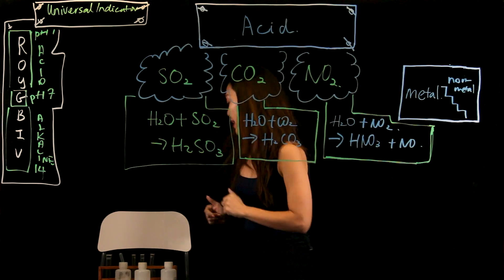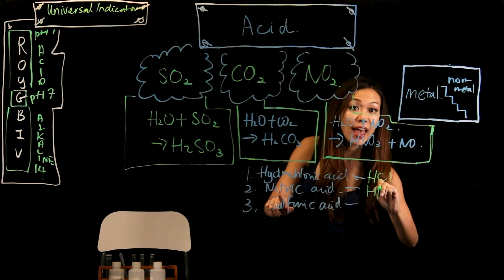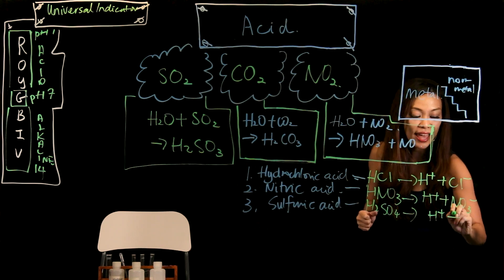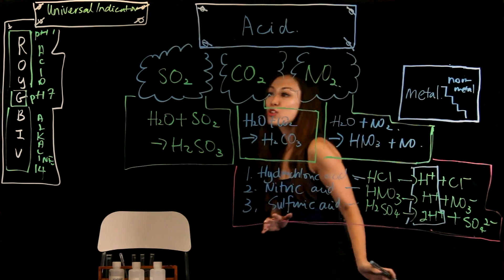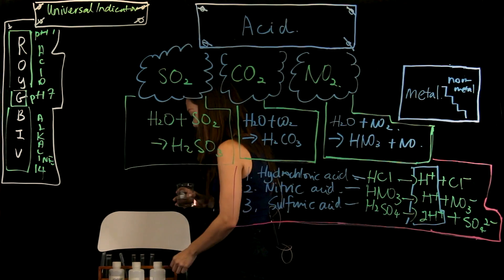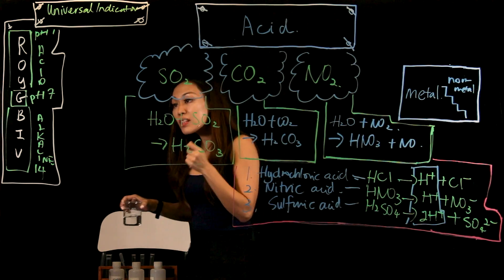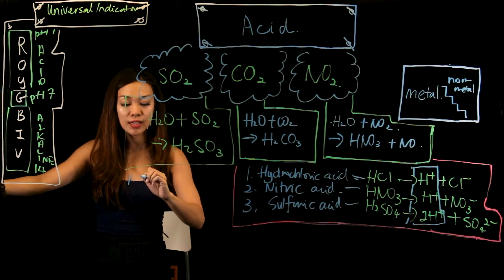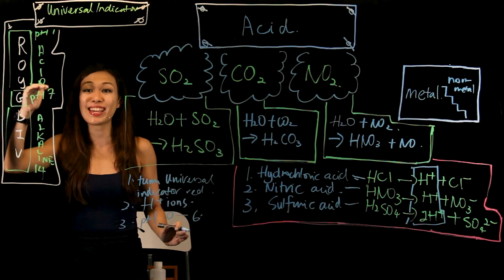5 Minutes to Understanding Acids, Bases and Salts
Interested to learn about Acids, Bases and Salts? Believe it or not, only 5 minutes of your time is needed to learn the basics!

to express your interest and watch our 5-minute series for free!